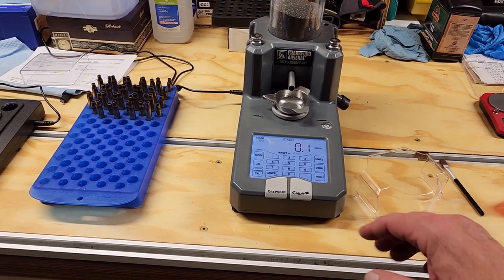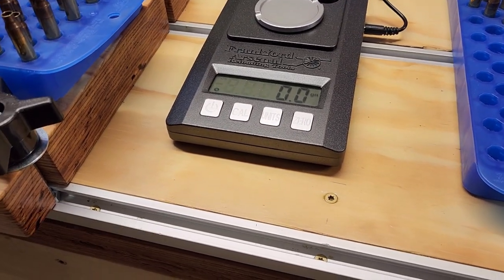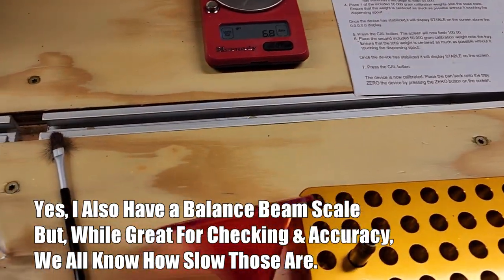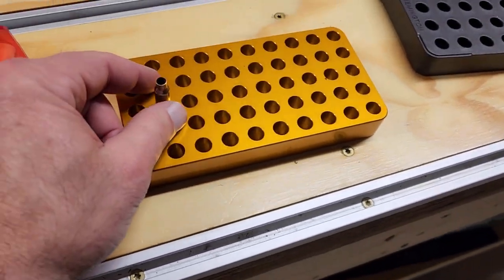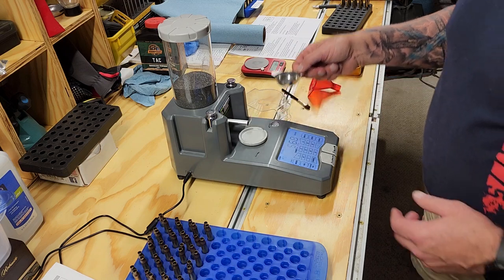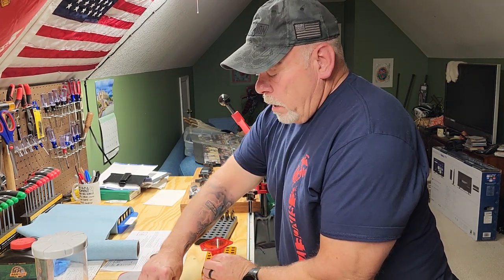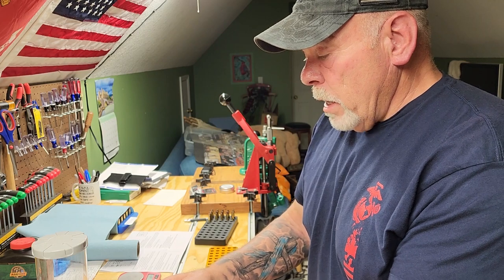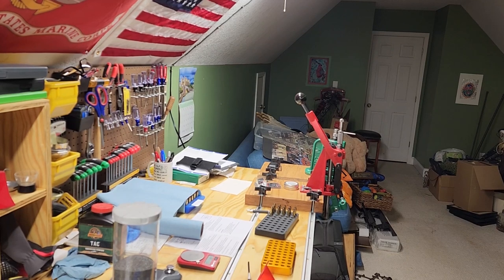Precision Reloading Without Precision Scales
How do I get precision reloads without having a precision scale? Also, a review of the Frankford Arsenal Intellidropper, Frankford Arsenal Platinum Series Precision Scale & Hornady G3-1500 Electronic Scale.

Hornady G3-1500

Frankford Arsenal Intellidropper

Frankford Arsenal Platinum Series Precision Scale